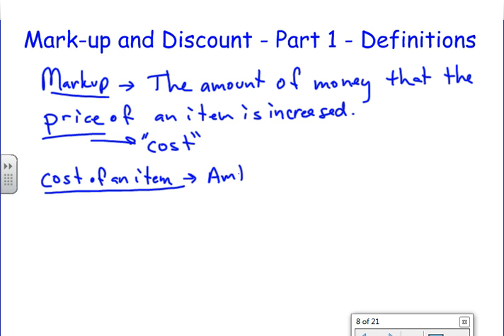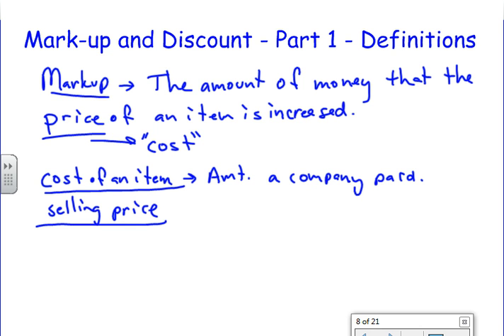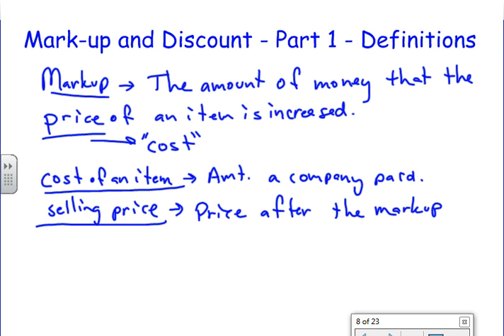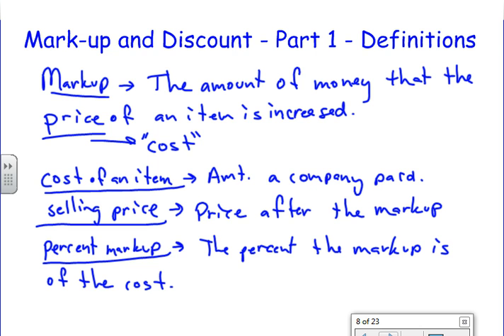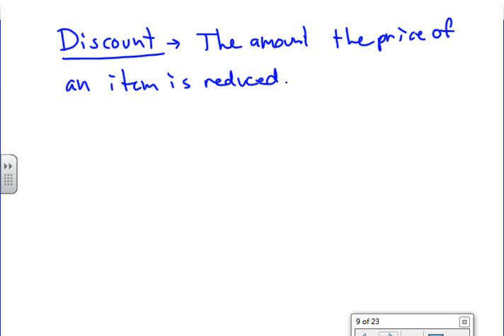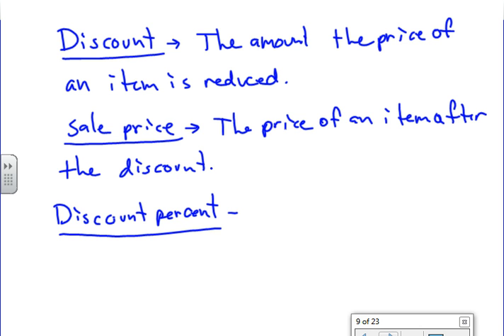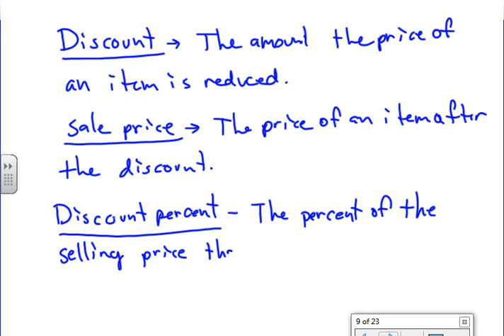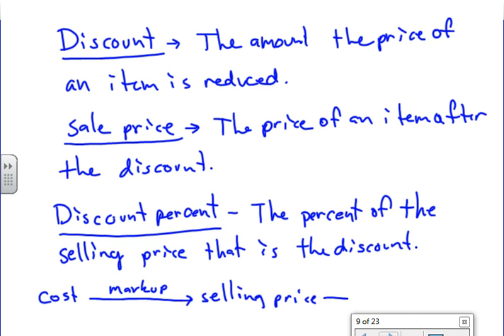Markup and Discount Part 1 - Definitions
Part 1 of a short tutorial on markup and discount problems commonly seen in Algbera 1 or Pre-algebra curriculum.  Fore more Algebra 1 and Pre-algebra videos go